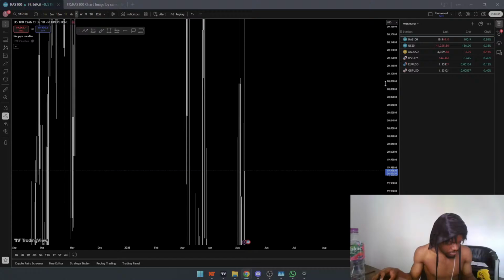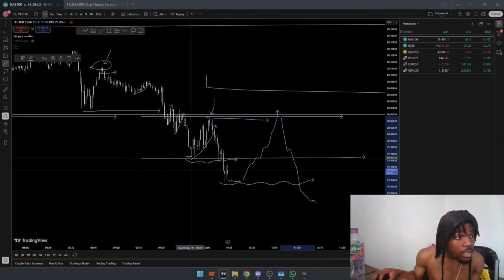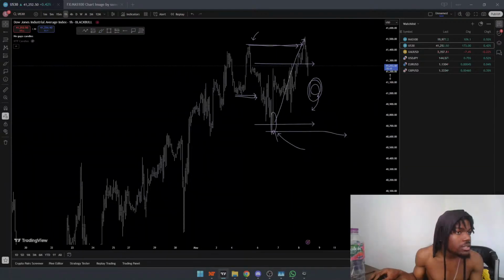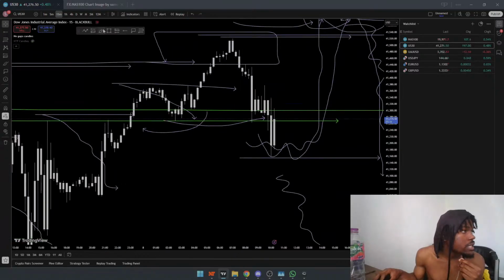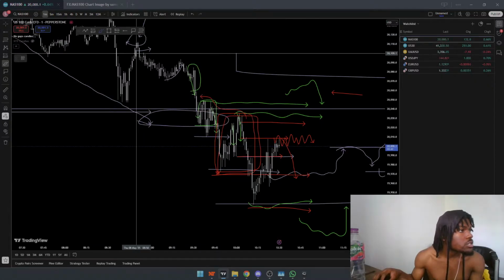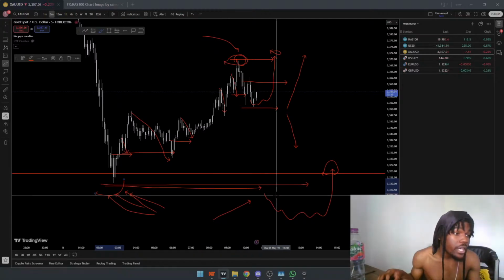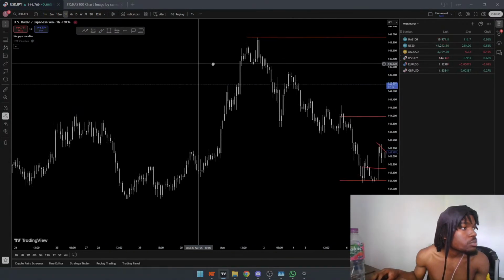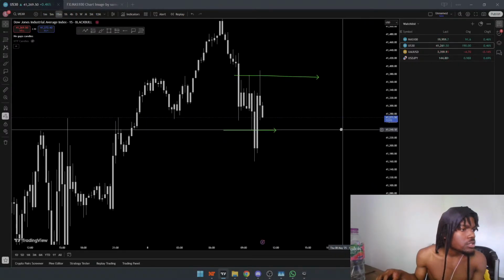Know WHERE you are in the market (DTFX Strategy)